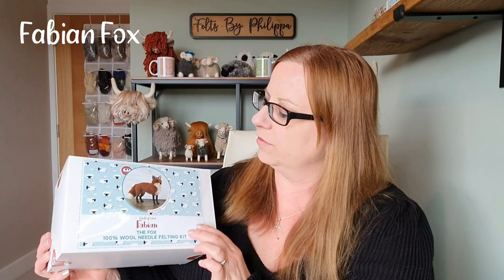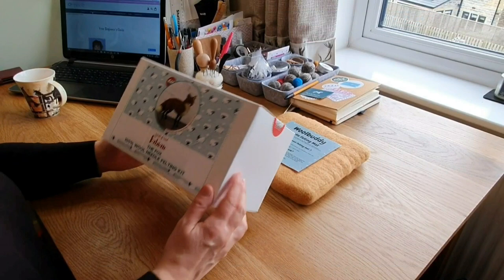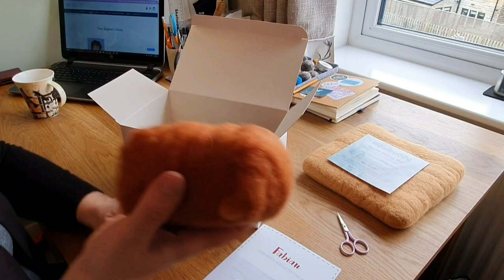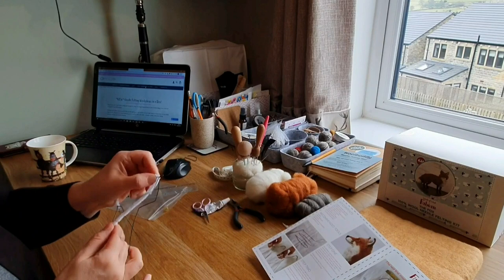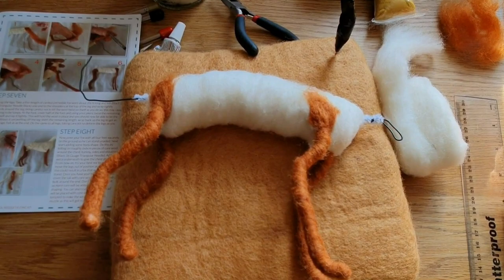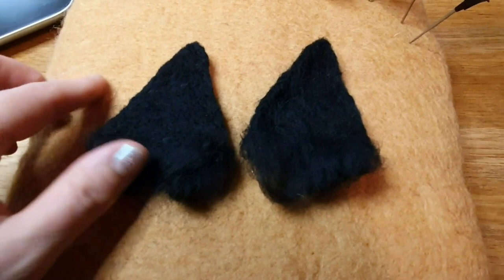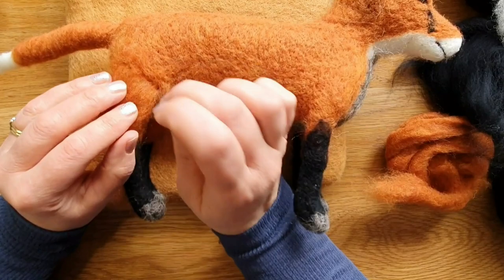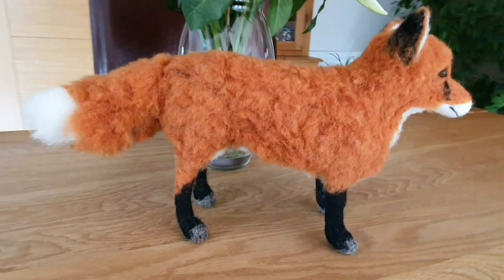World Of Wool Needle Felting Kit | Fabian Fox | Needle Felted Fox | Needle Felting Wool Animals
In this video I show you the lovely Fabian Fox needle felting kit from World of Wool.